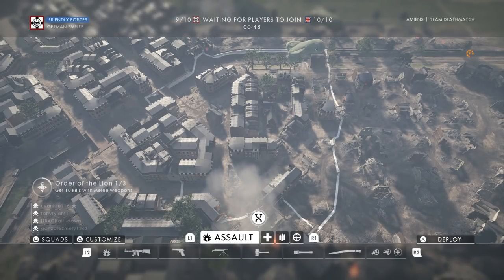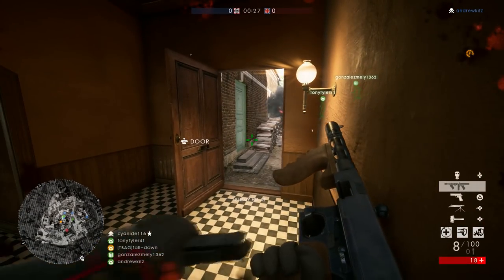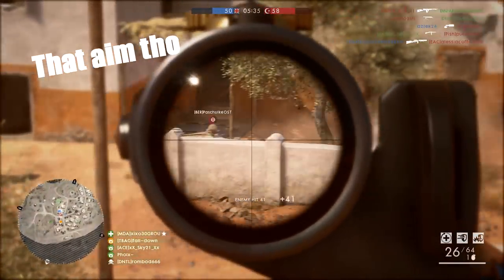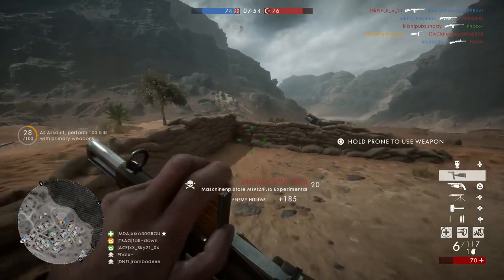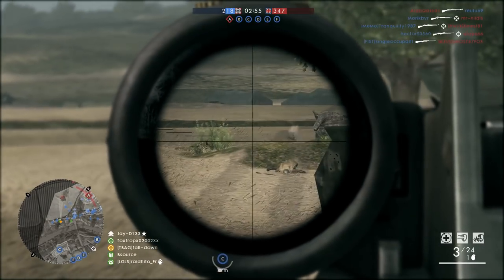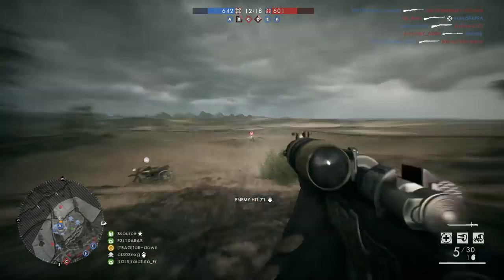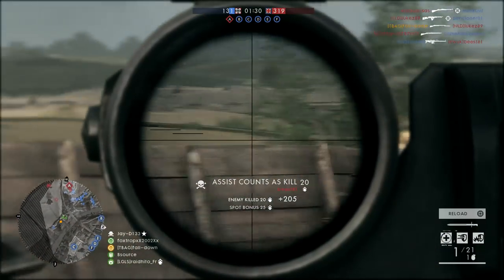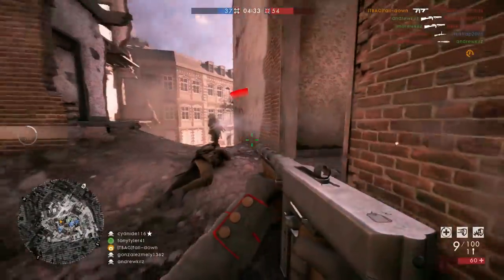BRAND NEW WEAPONS IN BF1! | Battlefield 1 Weapons Crate Drop (Gameplay)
Today some brand new weapons came to bf1 in a new update called teh weapons crate update! in this video I go over them quickly and show some gameplay! ENJOY :D